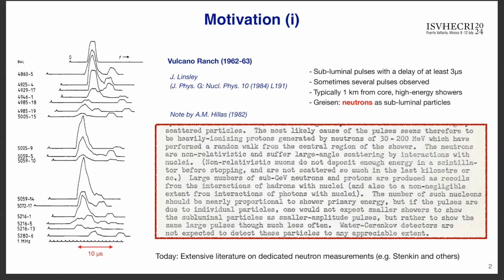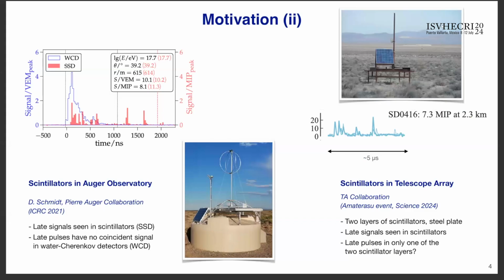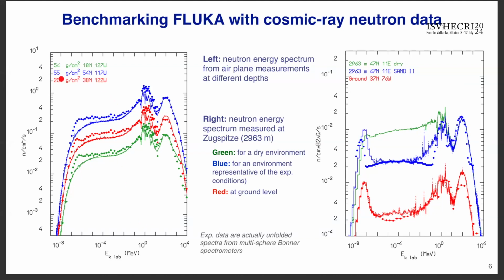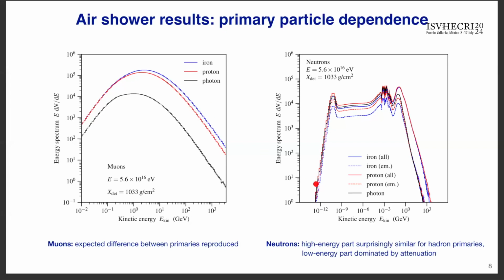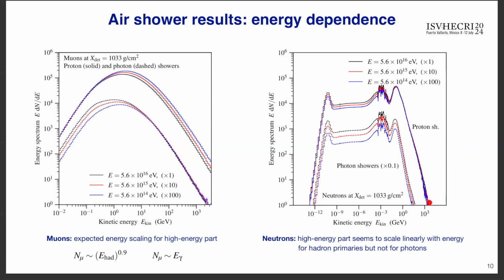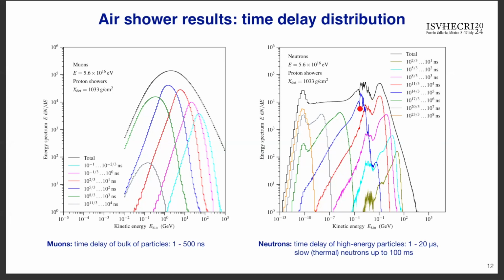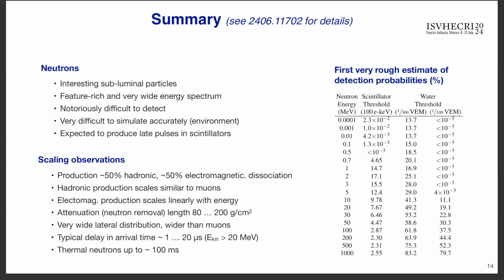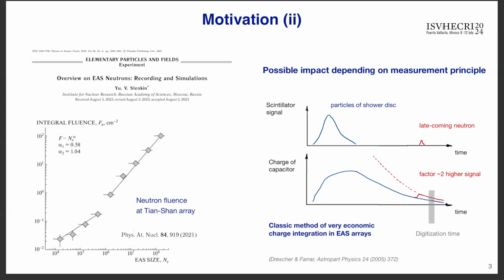Neutron Production in Extensive Air Showers